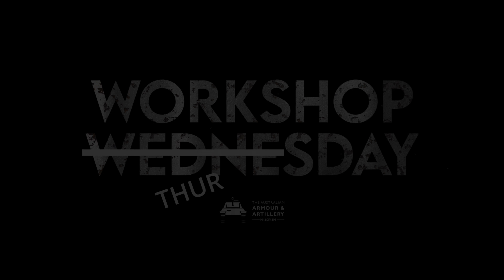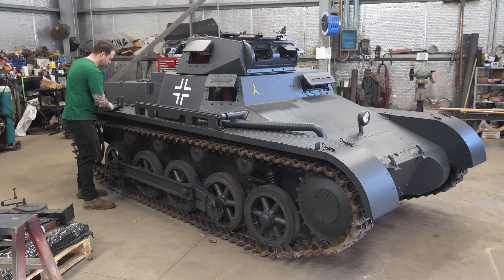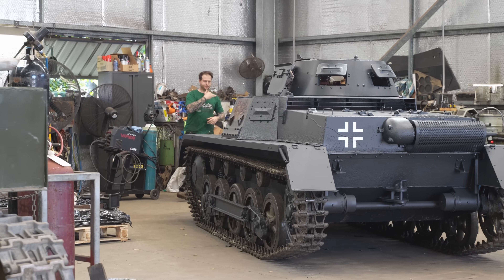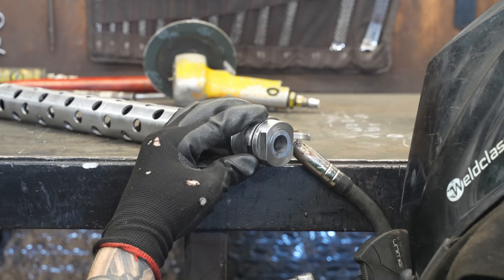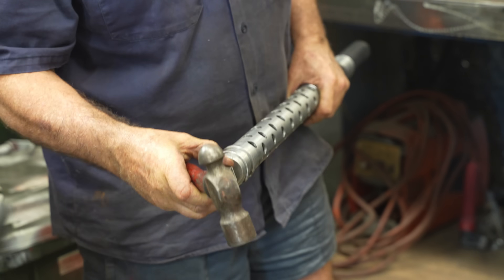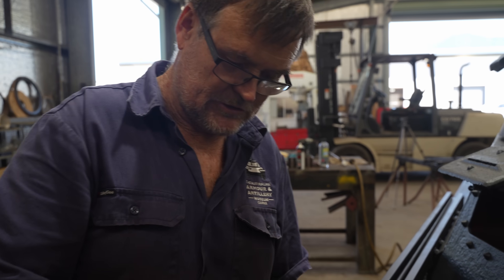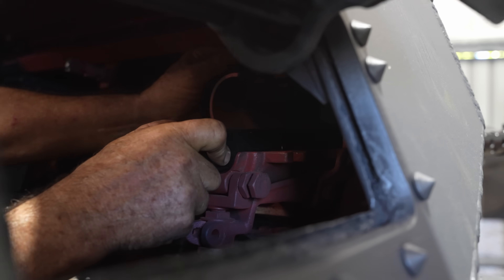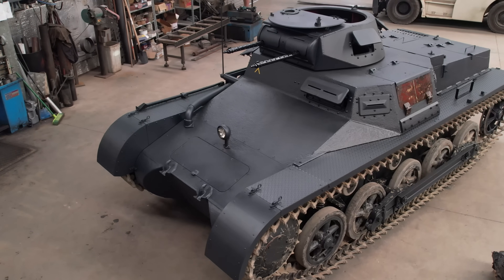WORKSHOP THURSDAY: Panzer I COMPELTE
This is a running PANZER I Ausf. B (1 of only 6 in the world).